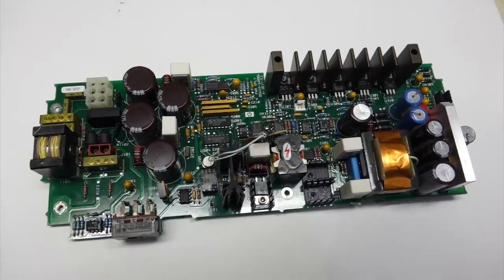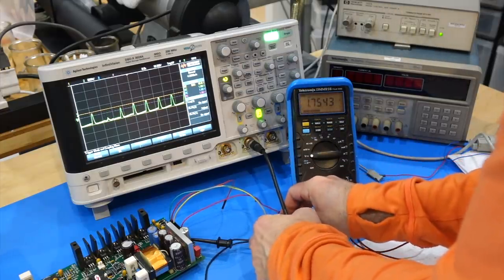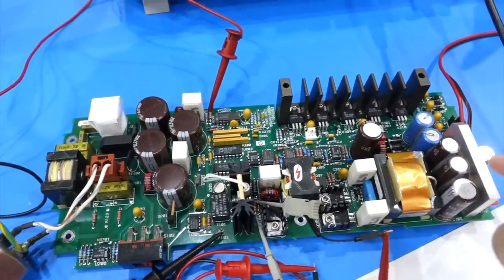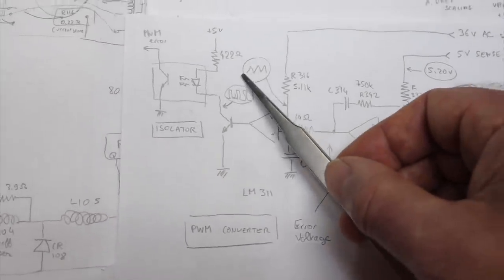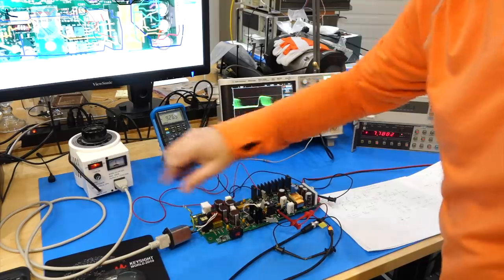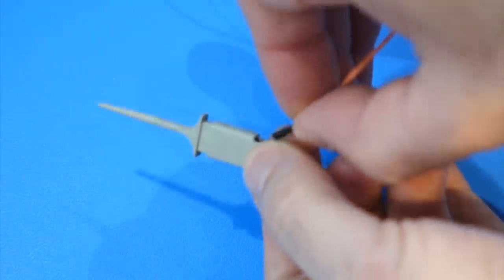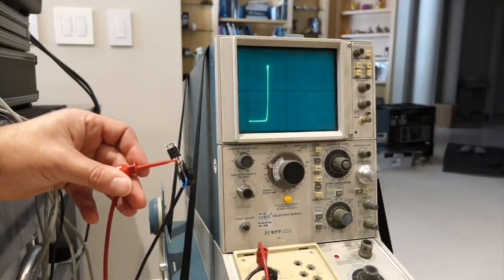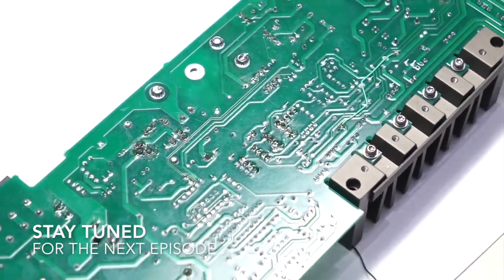HP Switch Mode Power Supply Repair Part 3: Electroboom in the feedback loop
Here is part 3 of our switched mode power supply repair. After having checked that it is probably safe to put back the MOSFETs in, we do an all up test. What ensues would probably be a better fit for another popular channel, but did not quite come from where you think it would.